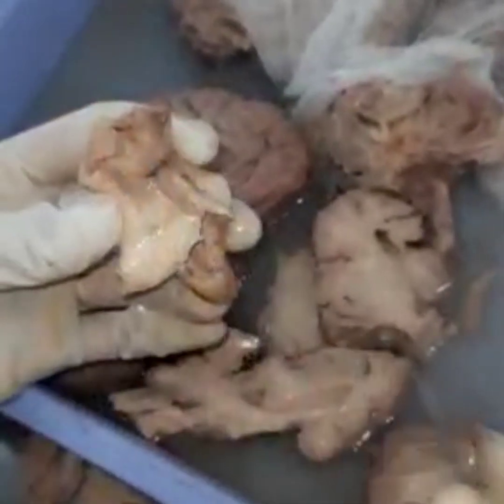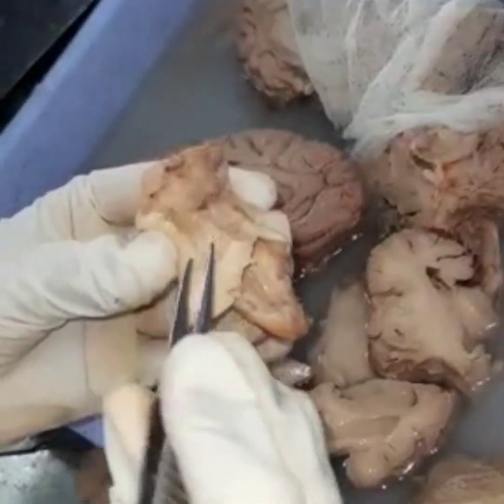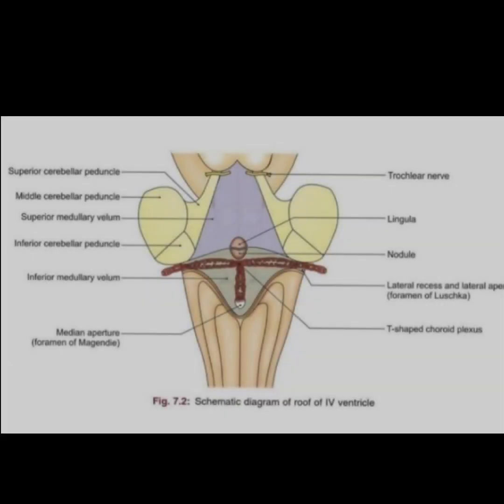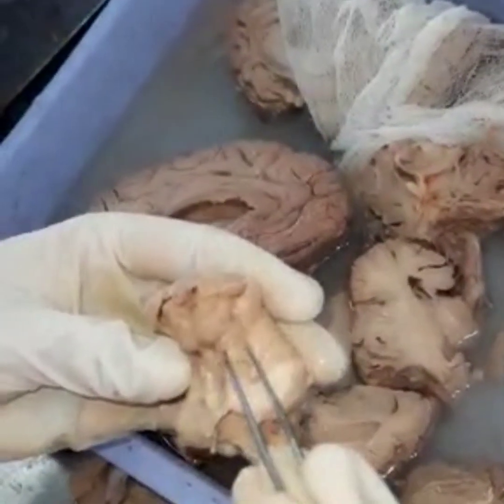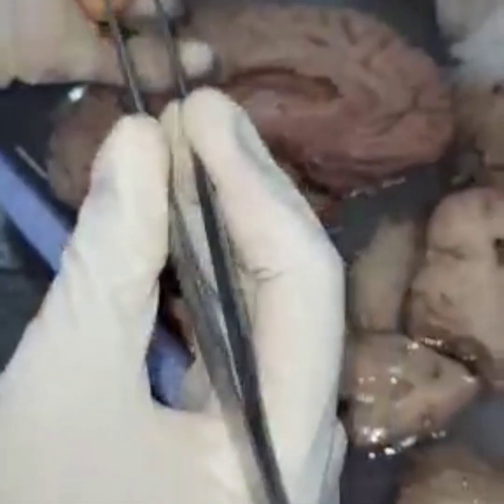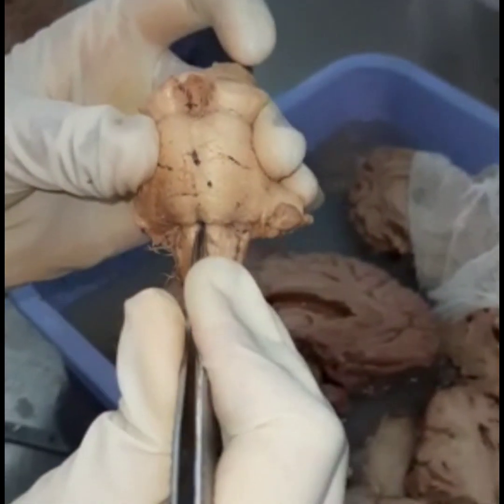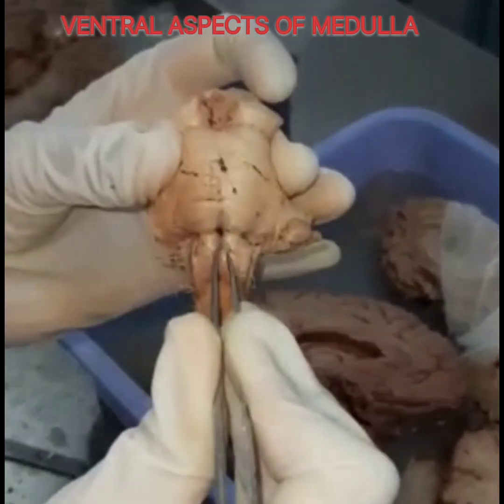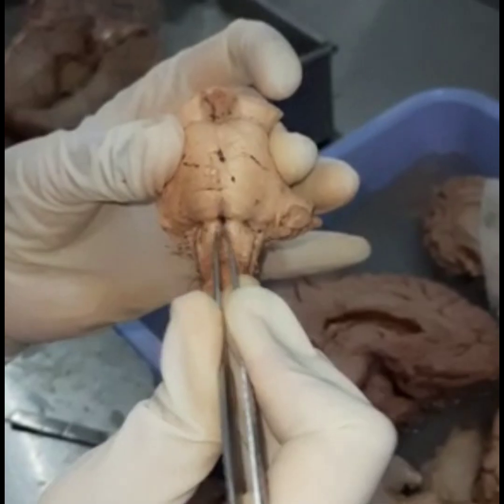DISSECTION OF BRAIN 🧠|SINGARENI MEDICAL COLLEGE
RAMAGUNDAM MEDICAL COLLEGE renamed as SINGARENI INSTITUTE OF MEDICAL SCIENCES

👉 In a major development, the Telangana government has decided to rename the RAMAGUNDAM MEDICAL COLLEGE to SINGARENI INSTITUTE OF MEDICAL SCIENCES (SIMS) on Thursday.

👉 The confirmation regarding this comes in line with a Government Order (GO) issued on July 6th.

👉 5% of the 127 seats under the state quota (after deducting 23 seats from All India Quota) rounded up to seven seats shall be reserved for children of Singareni employees in the college.